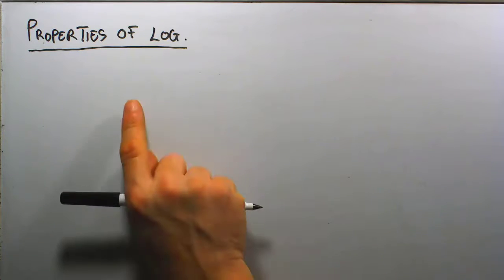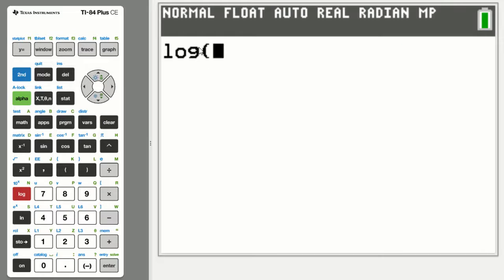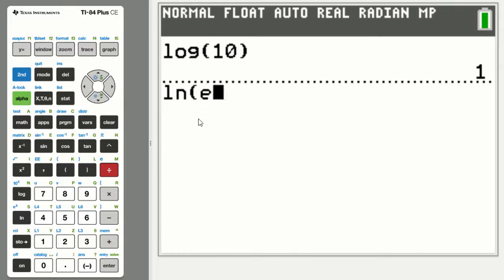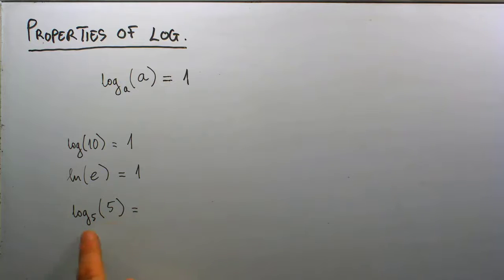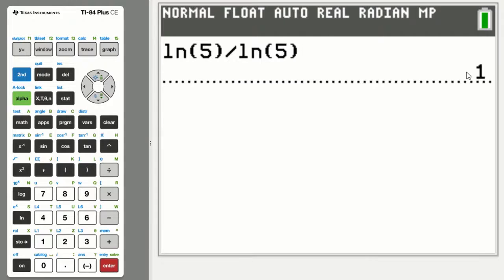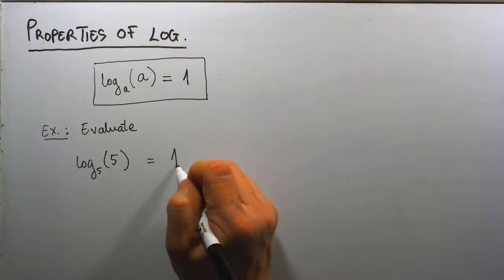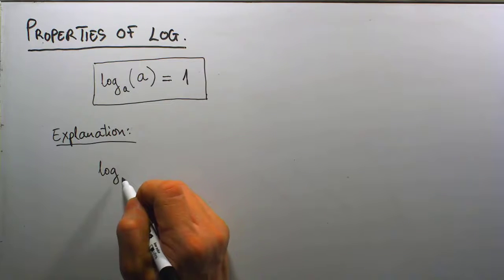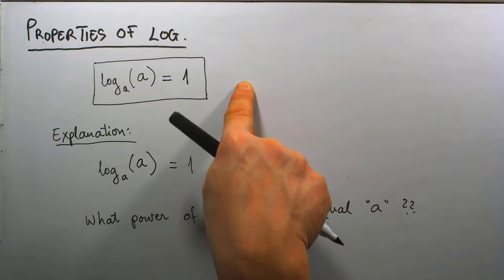Logarithms 147 - Property 02